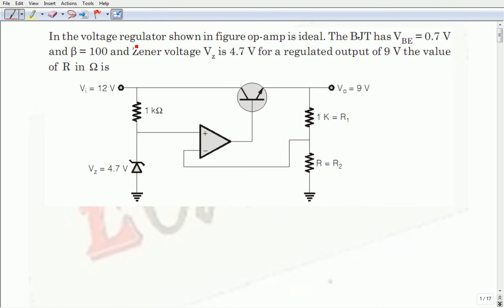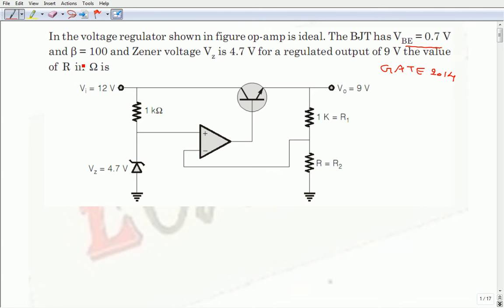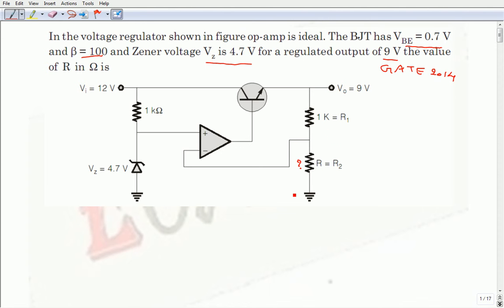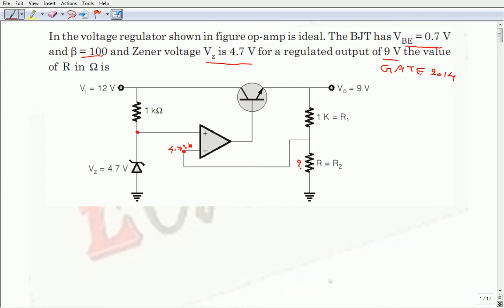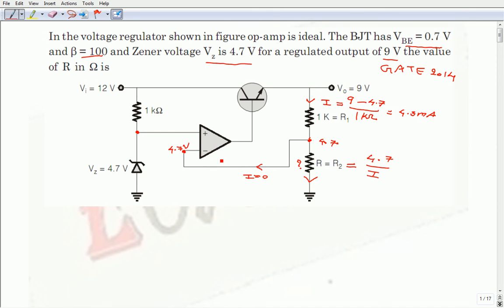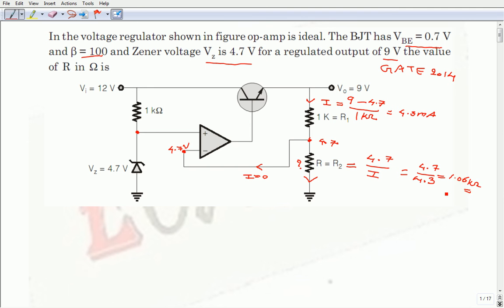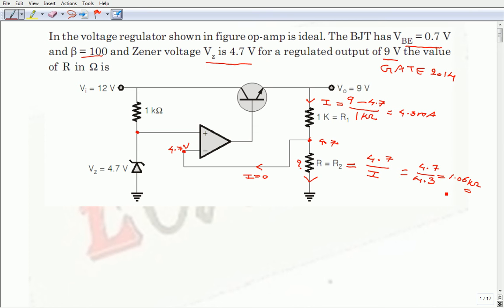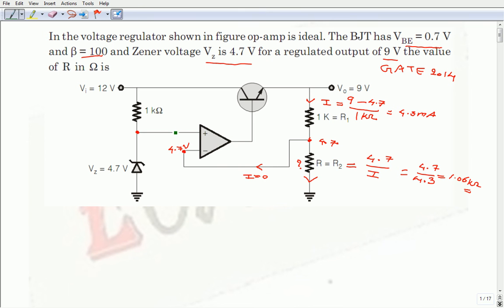Problem on Voltage Regulator with Solution - GATE 2014 ECE Paper (Analog Circuits)